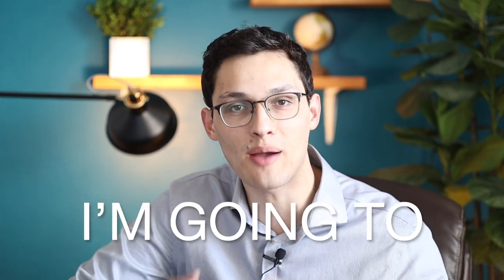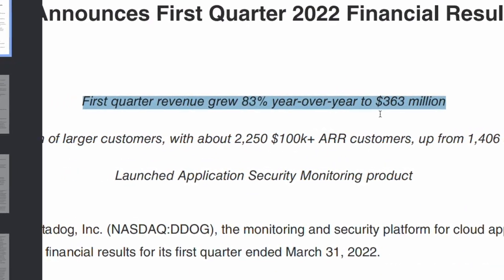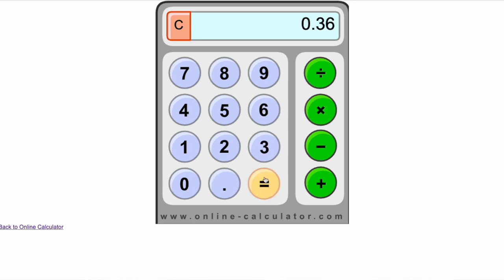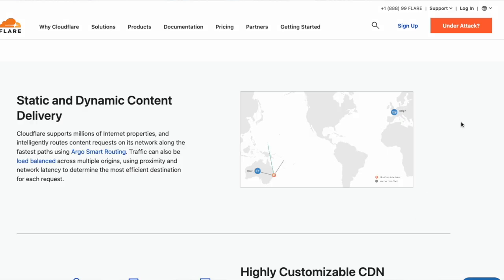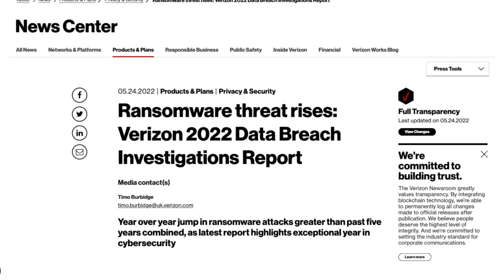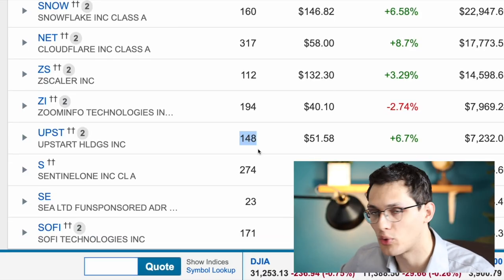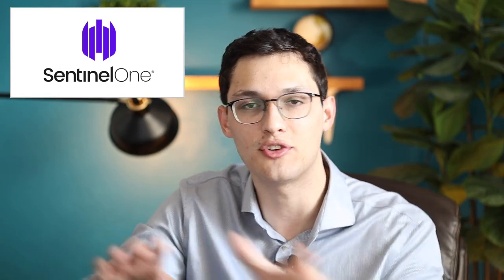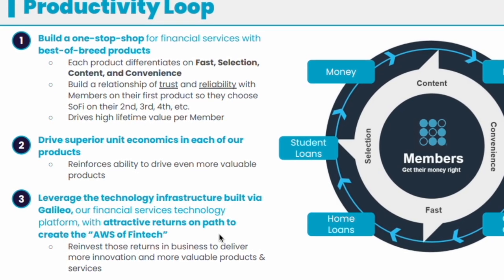Top 9 Stocks To BUY NOW (High Growth Stocks)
Skip the waitlist and invest in blue-chip art for the very first time by signing up for Masterworks

In this video I'll go through the 9 largest stock position in my portfolio. These high growth tech stocks are my highest conviction stock picks in 2022.

My stock portfolio going into June 2022 is composed mainly of high growth cloud stocks, though there are some other interesting companies in there. Each of these companies has the potential to 10X in size over the next several years, and I would not be surprised if at least a few of them do so. My full list of positions is: Datadog (DDOG), Cloudflare (NET), Snowflake (SNOW) Upstart (UPST), Sea Limited (SE), ZoomInfo (ZI), SoFi (SOFI), ZScaler (ZS), and Sentinel One (S). These nine stocks are not allocated evenly, and I have wildly different convictions for each one.

The goal of this video is to talk about different companies I am interested in and hopefully get your thoughts too. I think it is difficult but possible to outperform the overall stock market as an individual investor. You should not try to copy my portfolio, because I make changes to it often and quickly if my thesis changes around one of the stocks.

📈 💸You can get free stocks by signing up for these apps:
► Robinhood (Get a Free stock when you sign up):
► WeBull (Get 2 free stocks valued up to $3300 when you deposit $5):

I am not a financial or investment advisor. Links above include affiliate commission or referrals, and I receive compensation from partnering websites. The video is accurate as of the posting date but may not be accurate in the future.